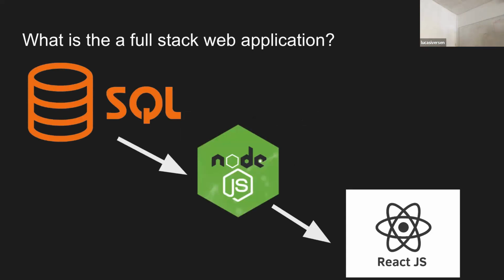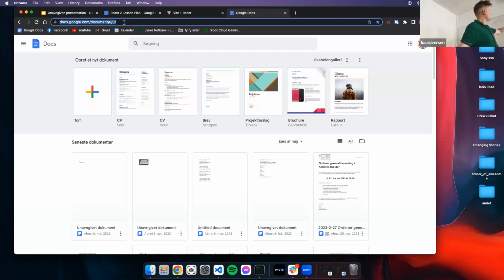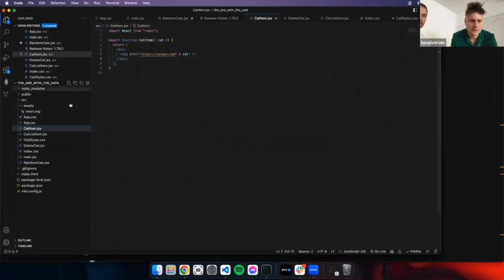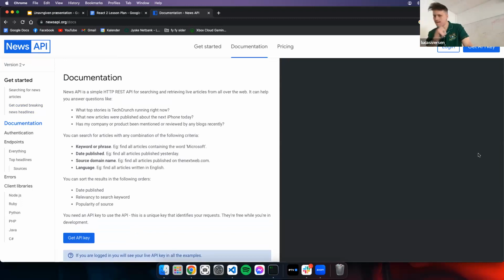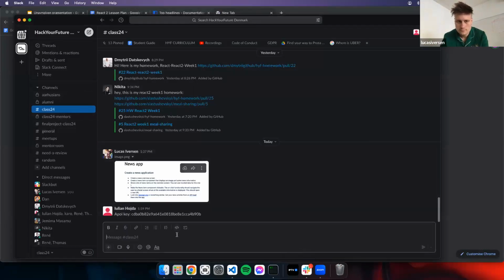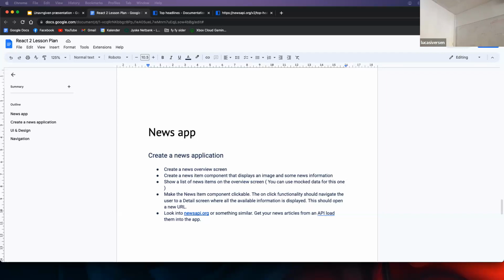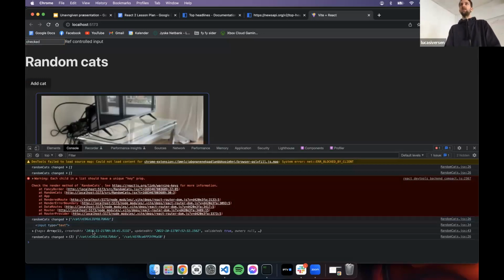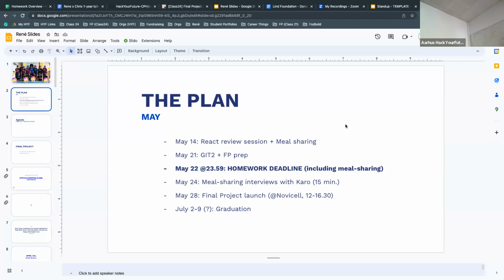Sunday Session 07.05.23: React 2 #2